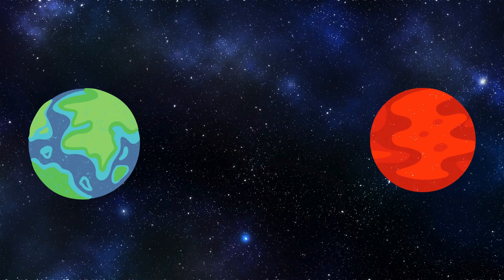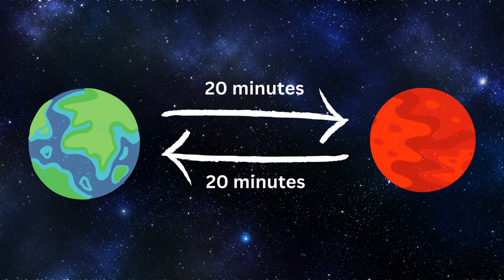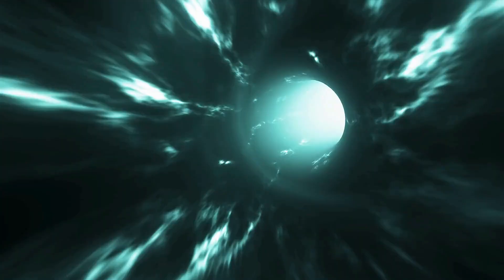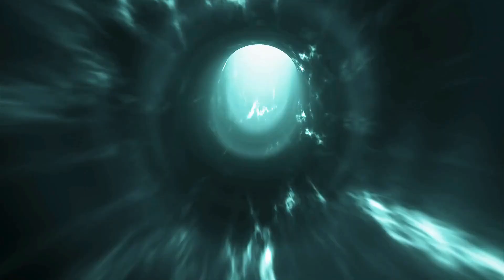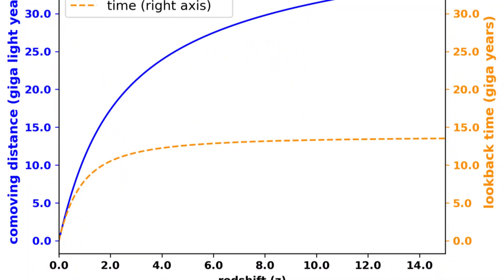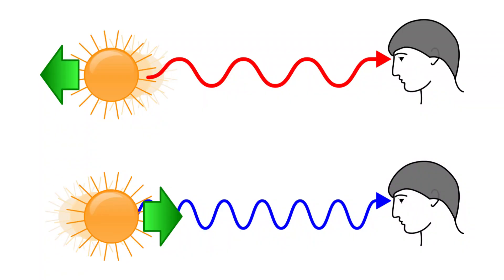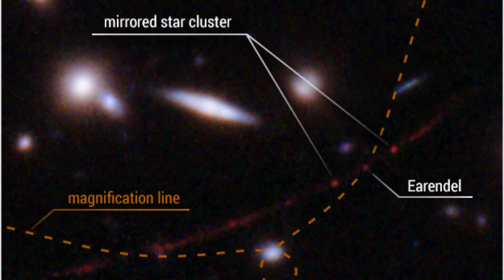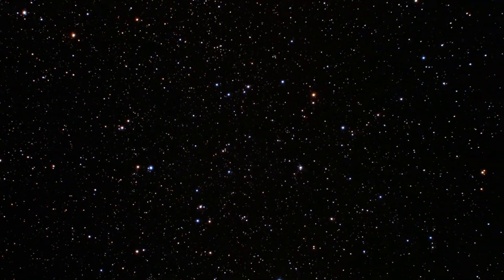What if the speed of Light became infinite ?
In a layman's terms scenario where the speed of light became infinite, several fundamental aspects of our understanding of the universe would change. Here's a simplified explanation:

    Instantaneous Communication: With an infinite speed of light, information could travel instantaneously across any distance. This means that if you were to send a signal or message, it would reach its destination without any delay, no matter how far away that destination is. This could have profound implications for communication, making it practically instantaneous.

    Time Travel Possibilities: The concept of time dilation, where time passes more slowly for objects in motion, would no longer be relevant. Traveling close to the speed of light currently allows for time dilation effects, potentially enabling time travel to the future. However, with an infinite speed of light, these time-traveling possibilities would be altered or even eliminated.

    Changes in Astrophysical Observations: Observations of celestial objects, such as redshift (a measure of how much light is stretched as the universe expands), gravitational lensing (the bending of light around massive objects), and other phenomena related to the finite speed of light, would be different. Our understanding of the size, age, and dynamics of the universe could be significantly revised.

    Loss of a Universal Speed Limit: The finite speed of light serves as a universal speed limit in our current understanding of physics. If light were infinitely fast, there would be no upper limit on the speed at which objects or information could travel. This could lead to a reevaluation of many physical principles and open up new possibilities for travel and exploration.

Causality Challenges: Causality, the principle that cause precedes effect, could face challenges. In our current understanding, information cannot travel faster than the speed of light, preserving the logical sequence of cause and effect. With infinite light speed, the notion of causality might need to be reexamined, potentially leading to paradoxes or logical inconsistencies.

It's important to note that these layman's terms explanations simplify complex scientific concepts, and a universe with infinite light speed is a hypothetical scenario that would require a rethinking of many established principles in physics. In reality, the finite speed of light is a fundamental
constant deeply embedded in our understanding of the universe.

Wiki
Nasa